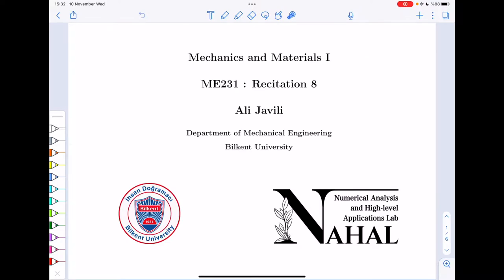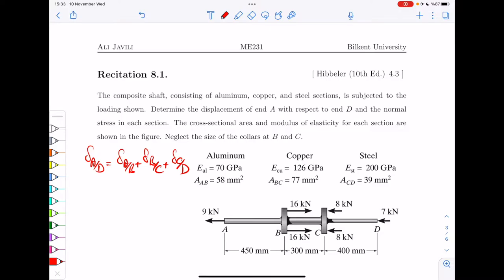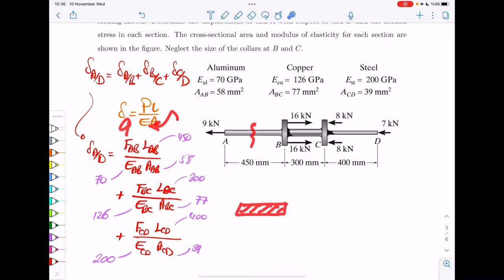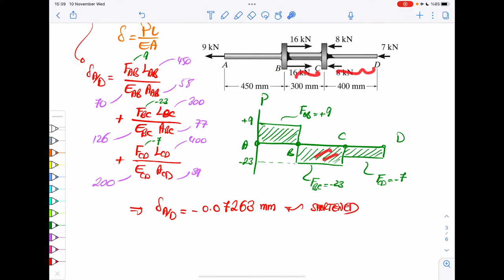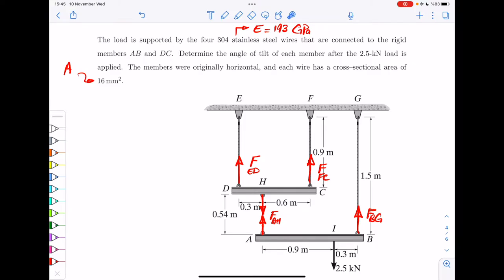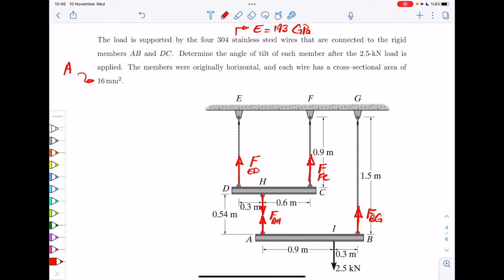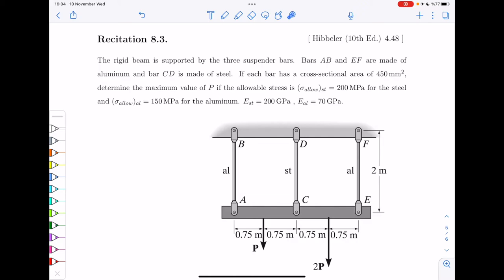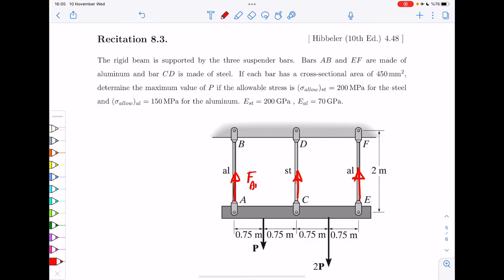Mechanics and Materials I - Recitation 8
In this video:

00:00 Introduction
00:22 Recitation 8.1
09:22 Recitation 8.2
28:53 Recitation 8.3
42:06 Recitation 8.4

Recitation 8.1 Answer:
δ_(A/D)= -0.07263 mm
σ_AB= 155 MPa
σ_BC= 299 MPa
σ_CD= 179 MPa

Recitation 8.2 Answer:
Tilt angle of the member CD= 0.00386
Tilt angle of the member AB= 0.03344

Recitation 8.3 Answer:
P less than 51 kN

Recitation 8.4 Answer:
A_2’= A2*((E_2)/(E_1))
Details of the book :
Mechanics of Materials
Authored by : Russell C. Hibbeler
Pearson; 9. Edition (13. Januar 2013)